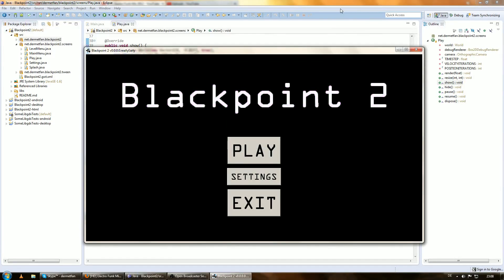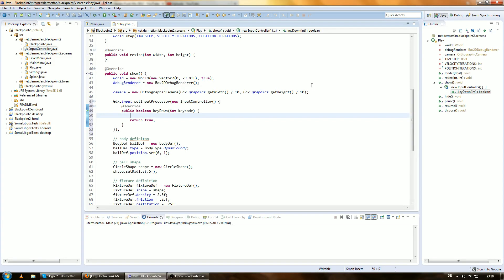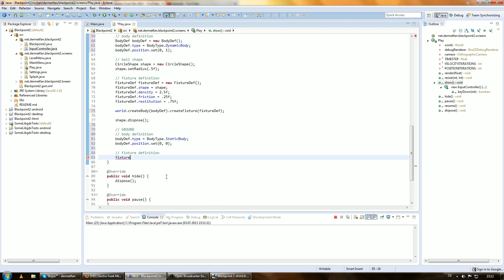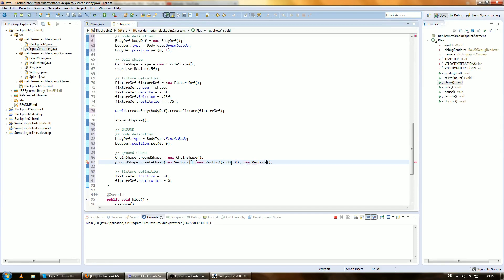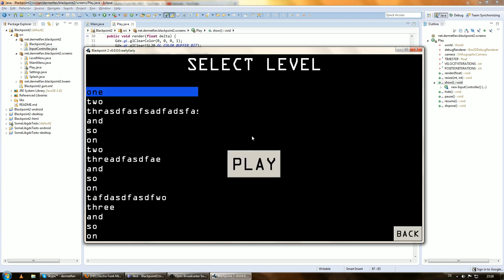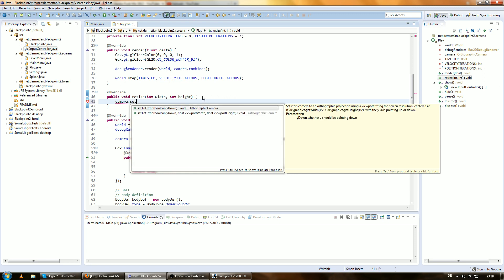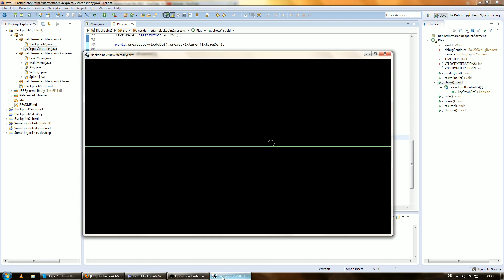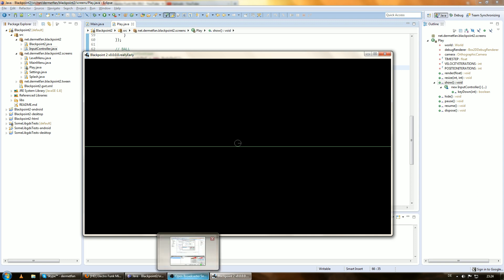Java Game Development (LibGDX) | Episode 15 - adding ground (ChainShape)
In this episode, we add ground to the world. To do this, we use a new shape type: the ChainShape.